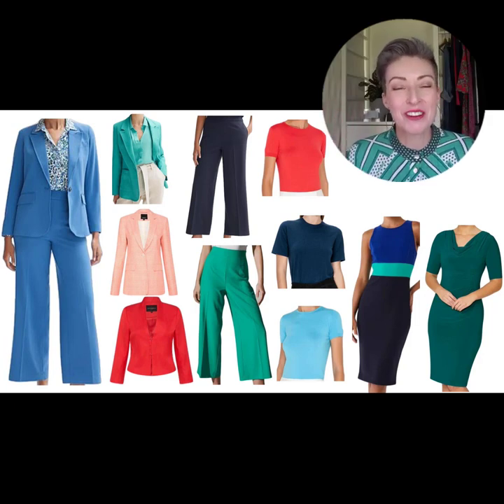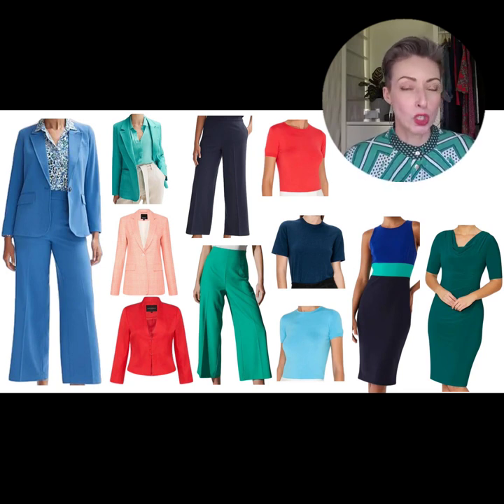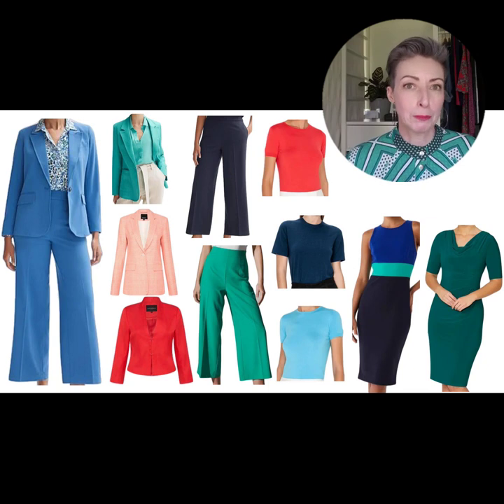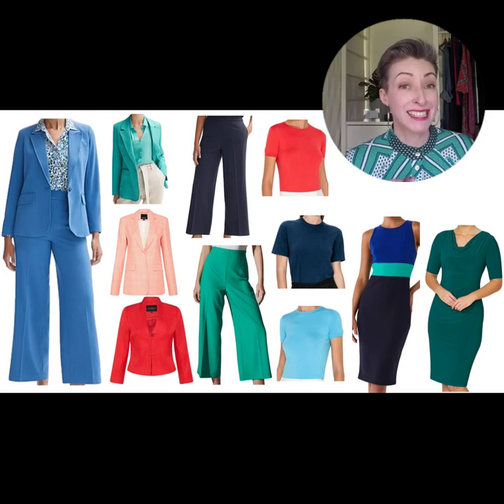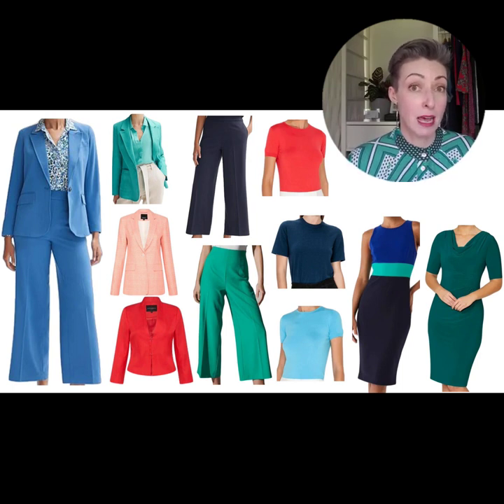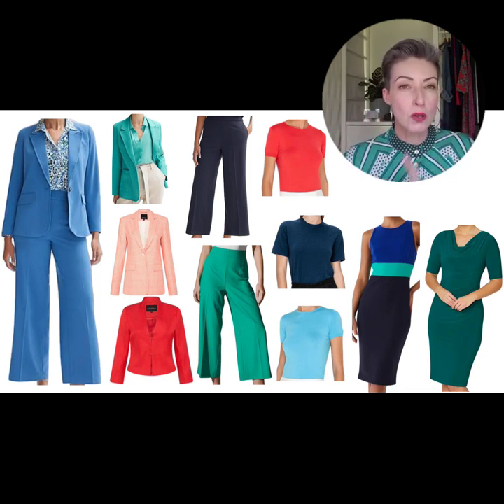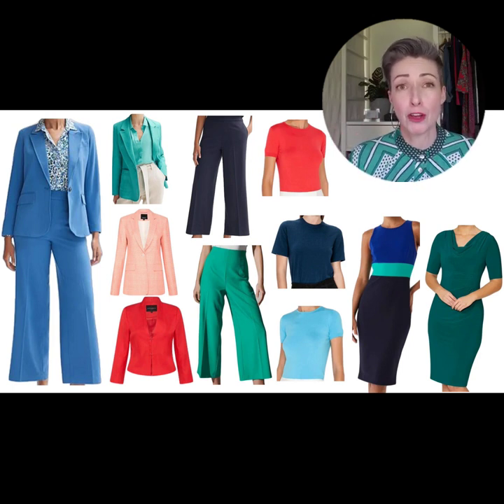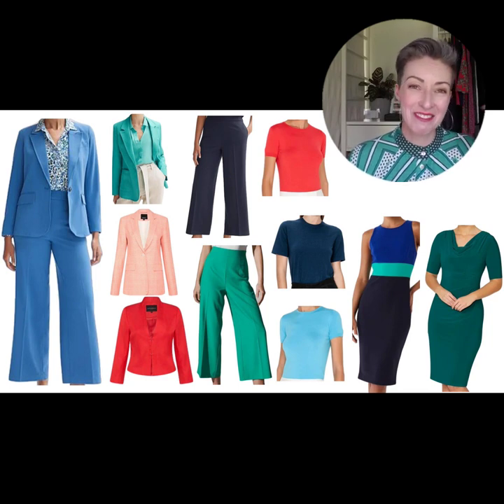Shopping Wins Ep 17 Classic, RN, Elegant, Clear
Welcome to the next in our series of Shopping Wins, where we share what we've found for our clients in the wild.

This week we introduce you to Ms L’s shopping basket. Ms C’s Style Personality is a blend of Classic Relaxed Natural, and Elegant.  She is a Rectangle and has a clear colour palette (based on items we tried during the shop).

Her brief was to find items that could work across formal business, smart business, and in some cases smart casual. The focus was on streamlined, classic workwear.

We had great success with winners from Trenery, Veronika Maine, Cue and Portmans.

If you’d like to view these items at the retailer sites, click this link to take you to our ShopShareTV with all the info you need:

If you'd like to find more brands perfect for you based on your style, colour palette and body shape, pop on over to 35pluswheretoshop.com to download our free retail guide.